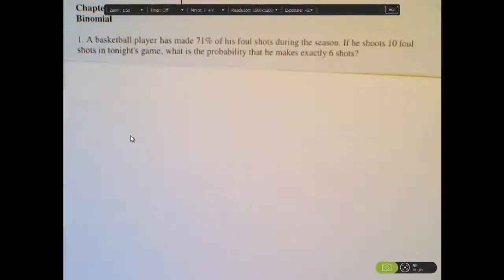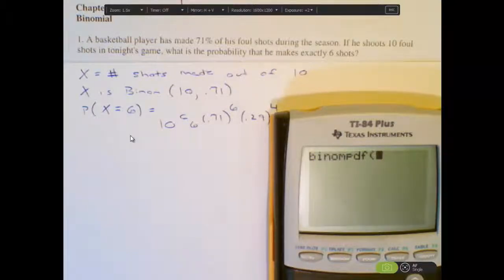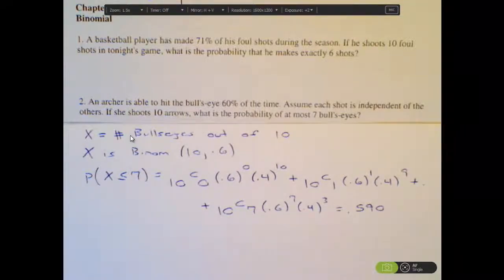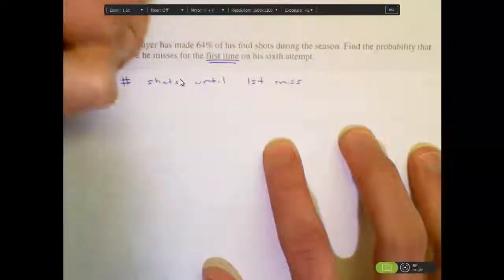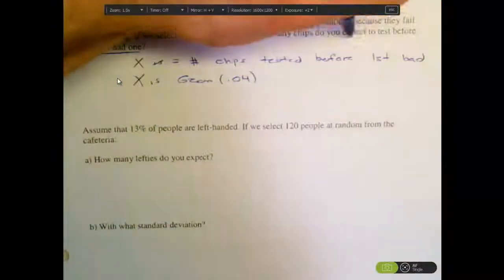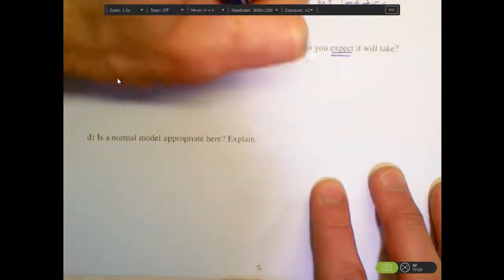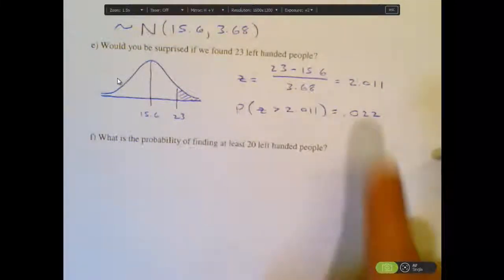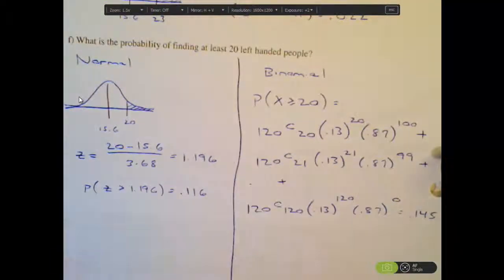Probability Review Packet